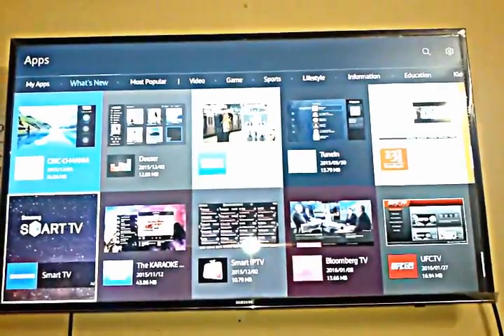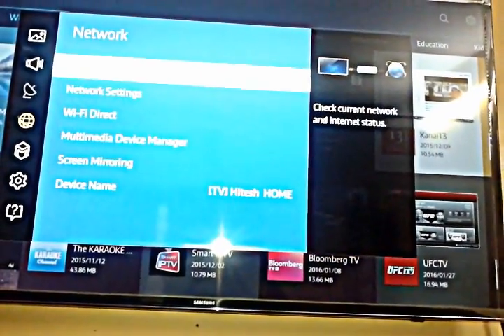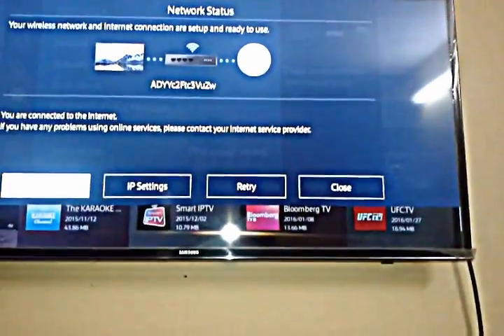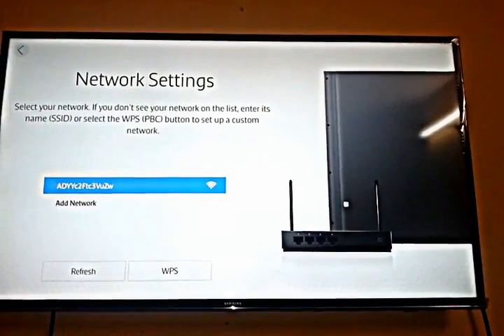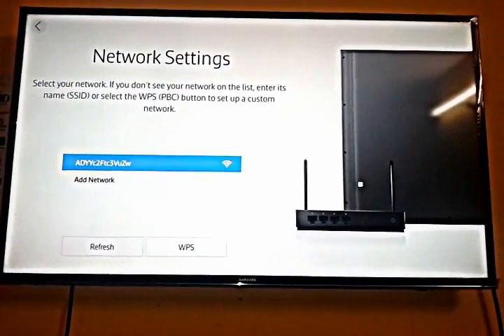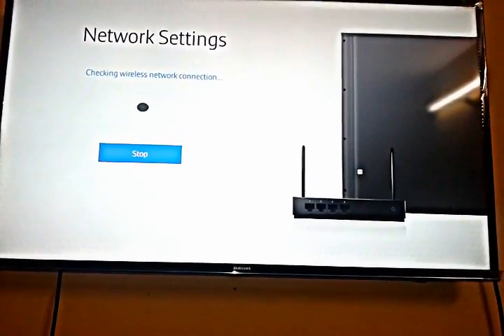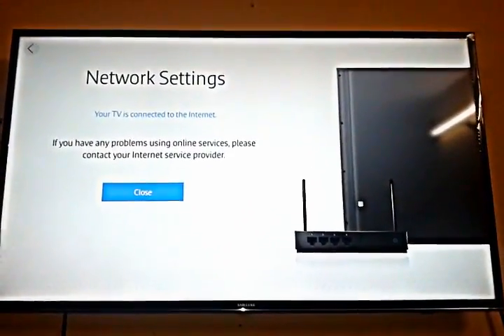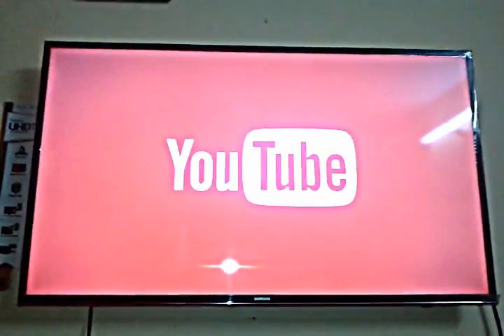HOW TO CONNECT YOUR SMART TV TO INTERNET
COOOOOLLL